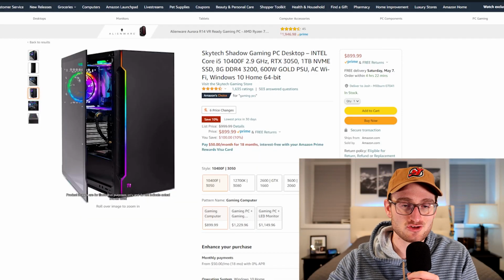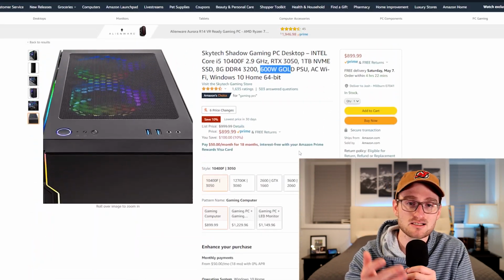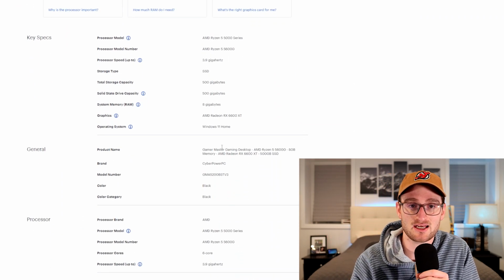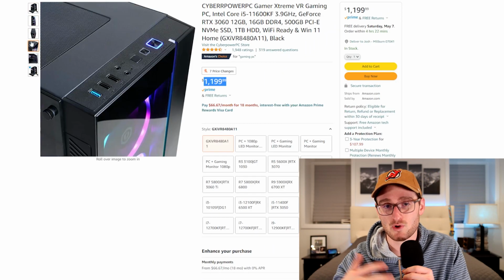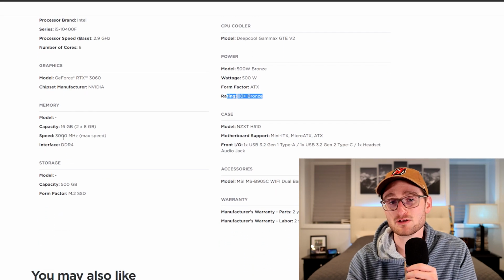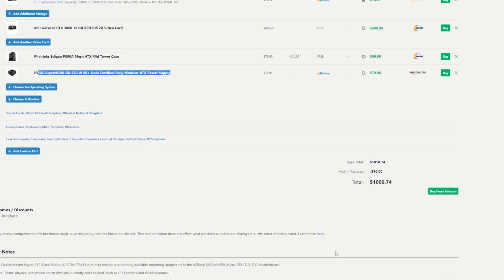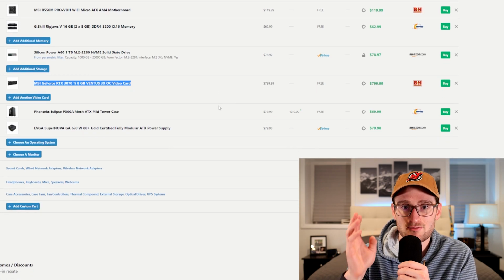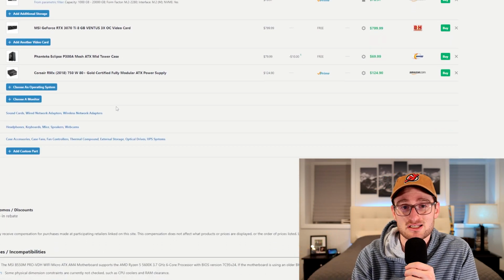Should you Buy a Prebuilt Gaming PC?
Pre-built gaming PCs are still too expensive even after GPU and CPU prices have dropped.

Featured Prebuilt PCs:
Skytech Shadow